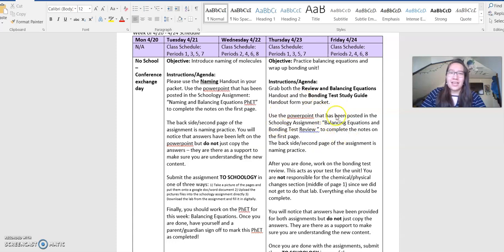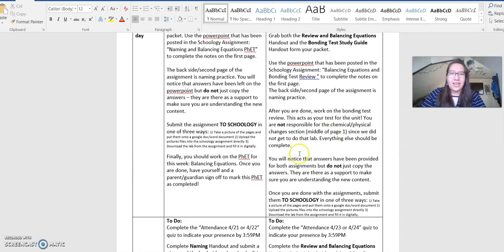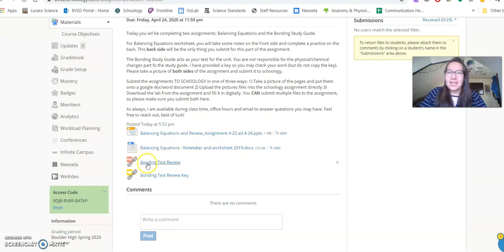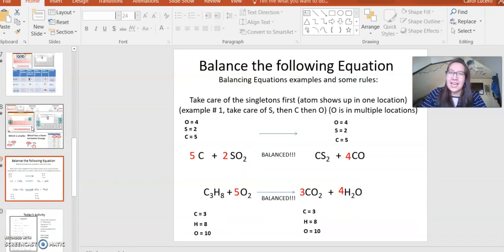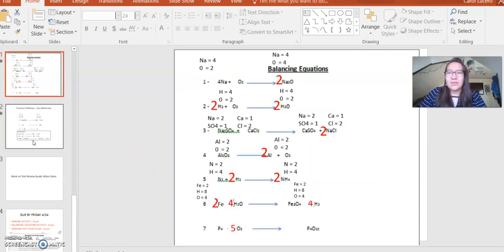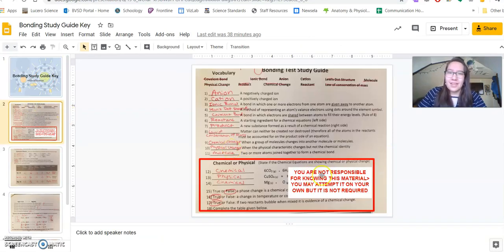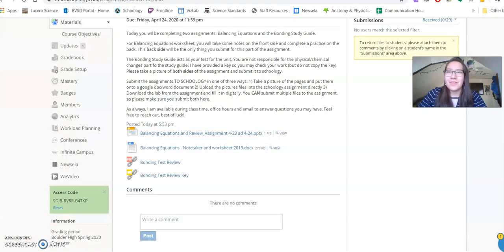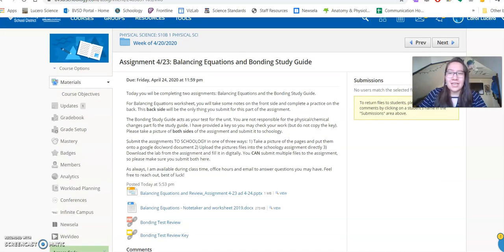PHYSICAL SCIENCE Screencast 4/23 and 4/24